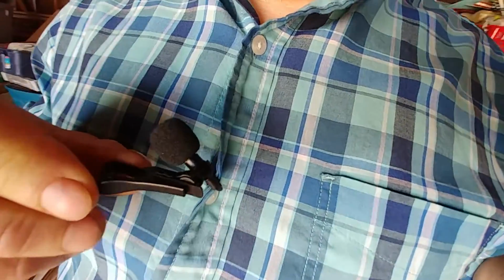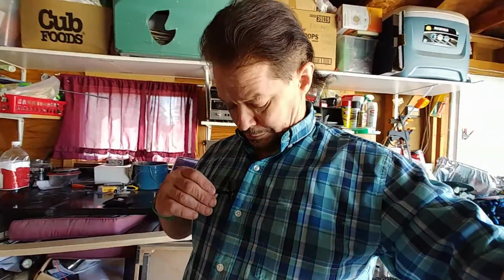PowerDeWise Lavalier Micrphone - MINI REVIEW!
When I needed to step up from my first REALLY cheap lav mic, this $22 number seemed like the right one to try. If you are looking at this one, or just a starter lavalier microphone in this price range, check out this short review. It might be very useful!

PowerDeWise Lavalier Microphone
LG V30 smartphone